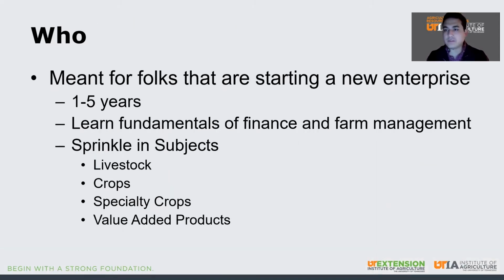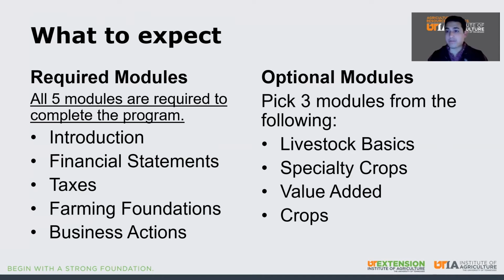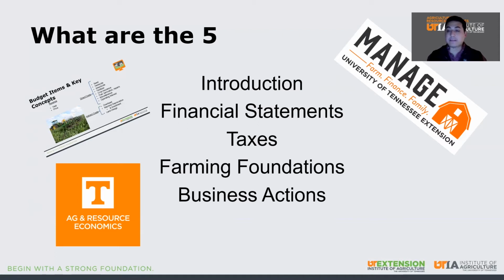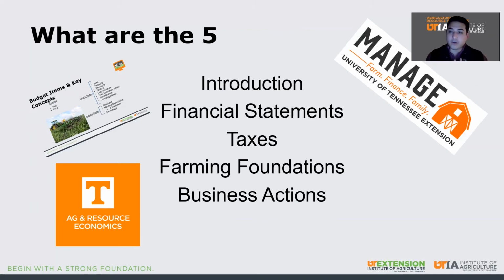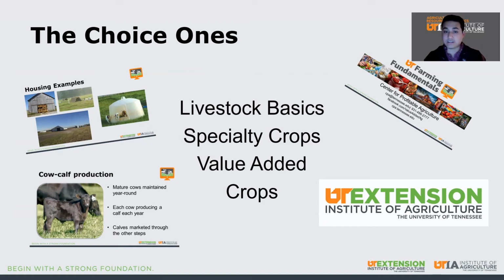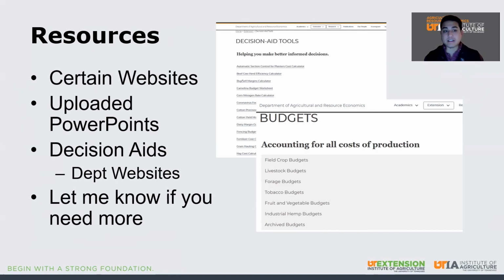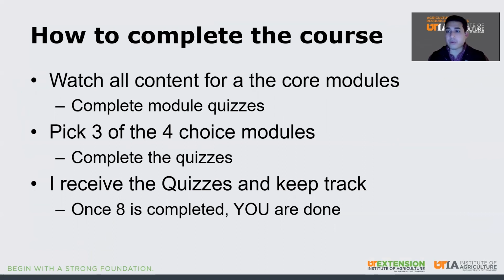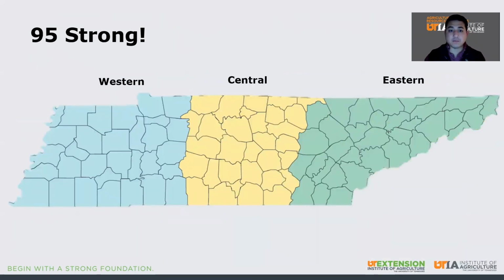Farming Fundamentals: Introduction to Program